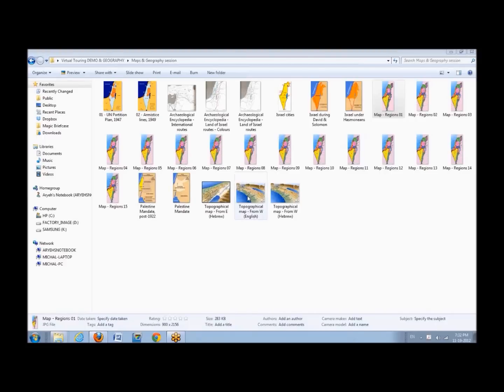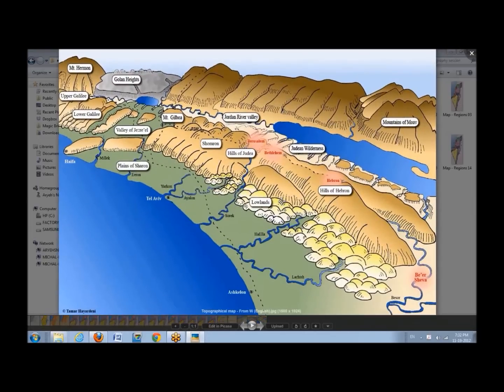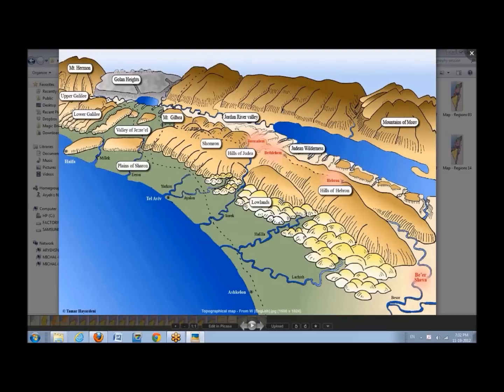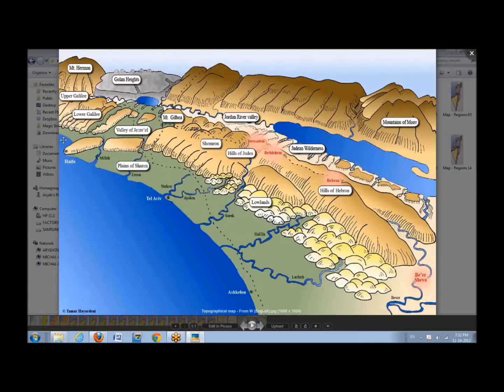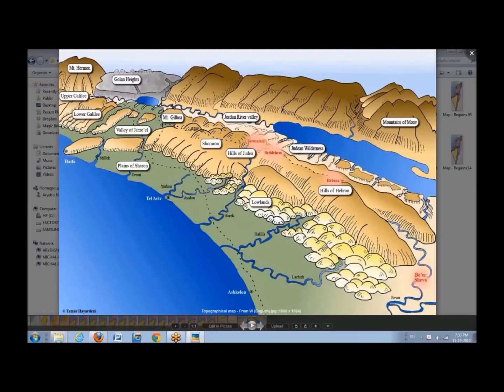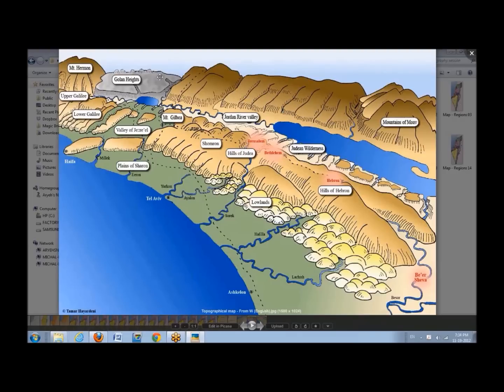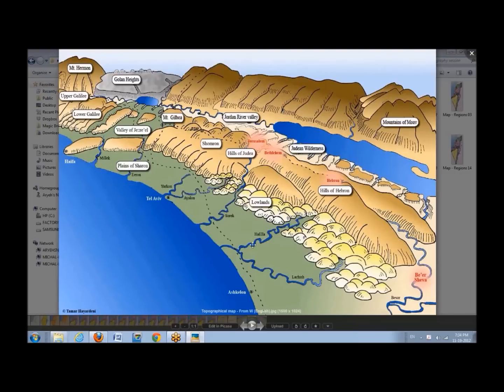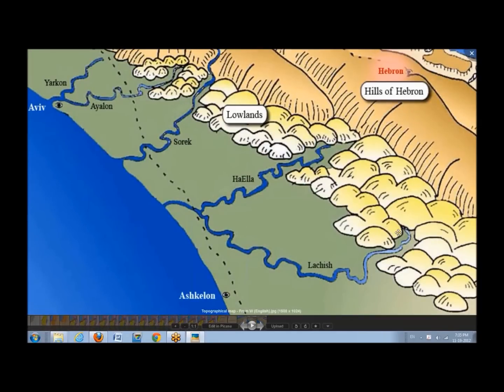Virtual Israel Touring - 3D map of Israel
In this short clip from WalkingIsrael, Rabbi Aryeh A. Leifert explains some of the regions of Israel using a 3D map.

For more clips, and for more information about Virtual Israel Touring,